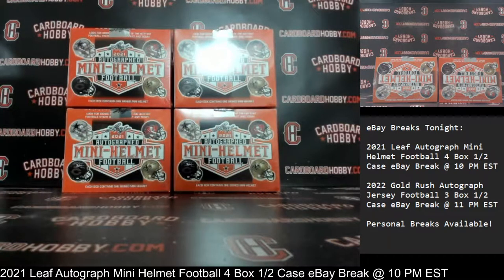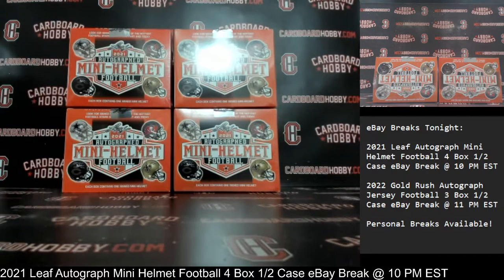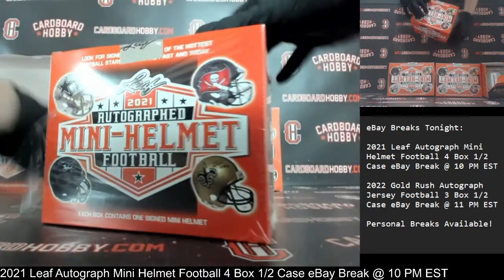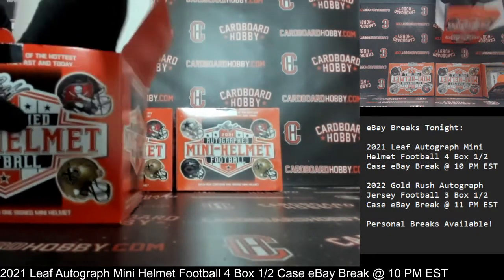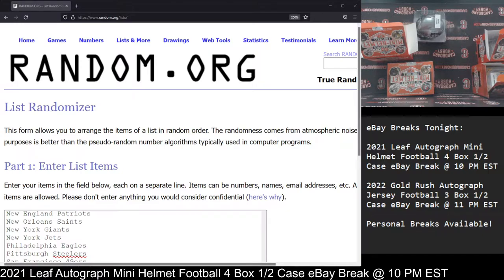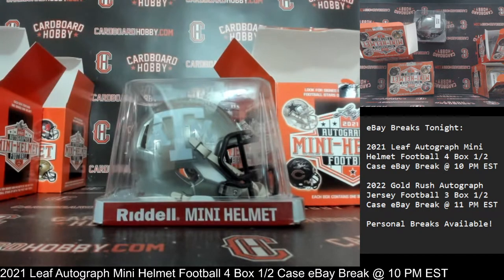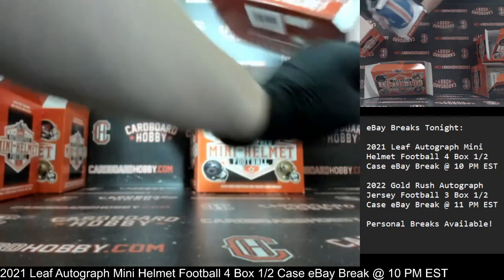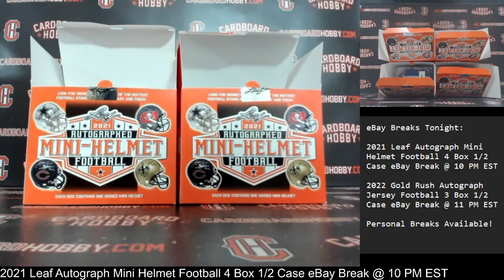2021 Leaf Autograph Mini Helmet Football 4 Box 1/2 Case Break eBay 3/17/2022